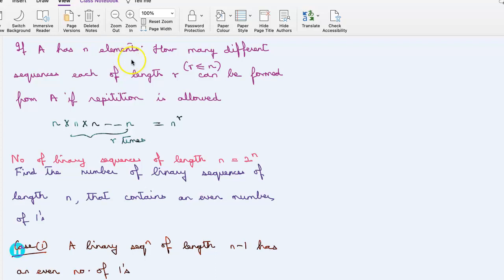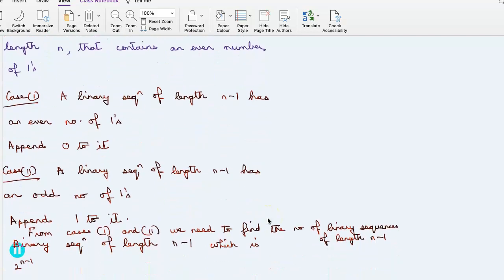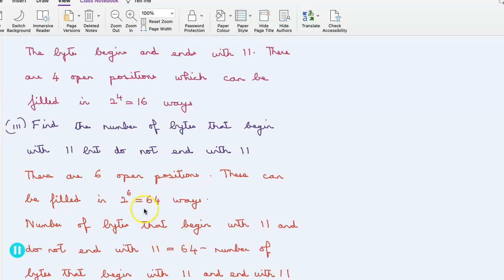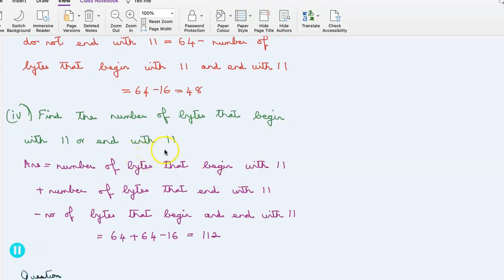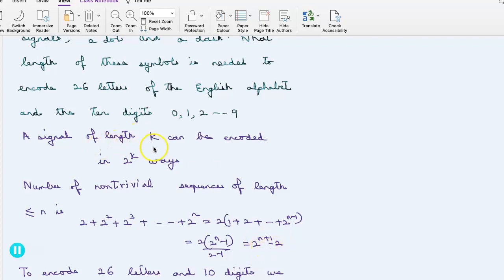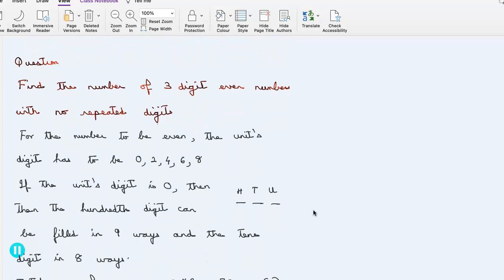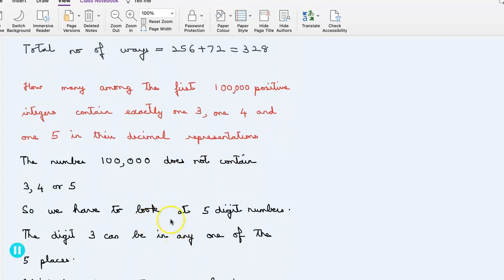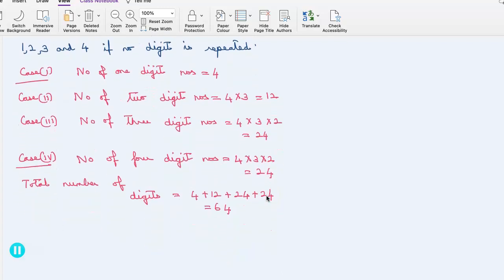Unlocking Permutations: A Journey through Patterns and Possibilities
Take a journey through patterns and possibilities in Permutations. This is College Mathematics.
Learn how to find the number of binary sequences of length n. Practice applications of Permutations in problem solving.